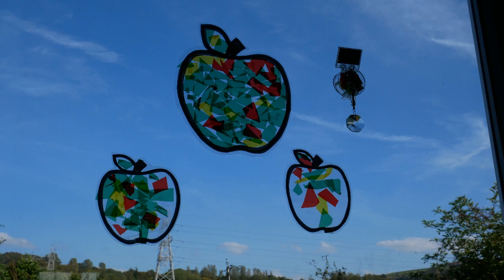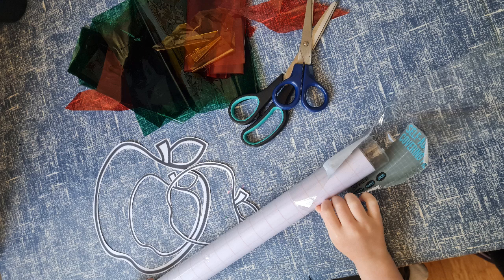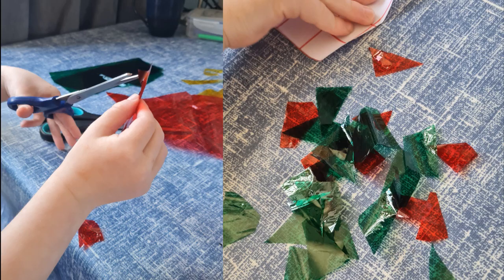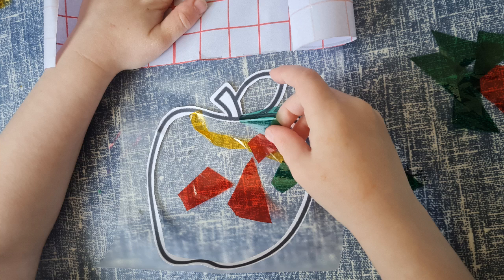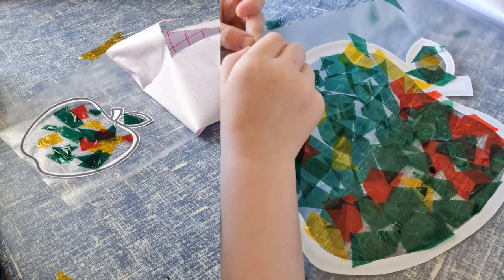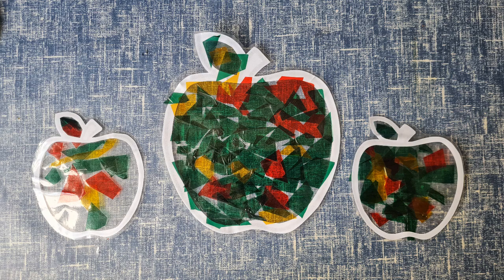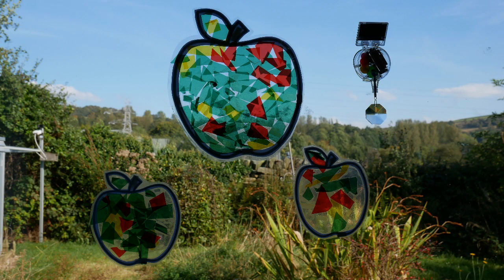Autumn Apple Sun Catchers